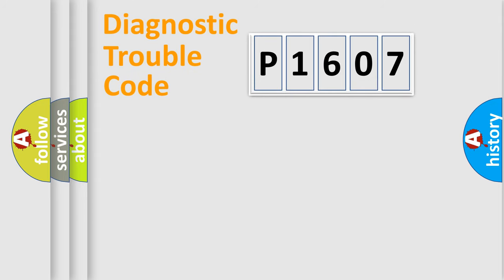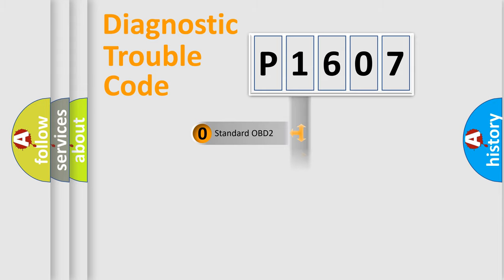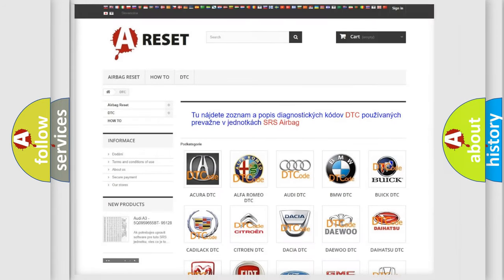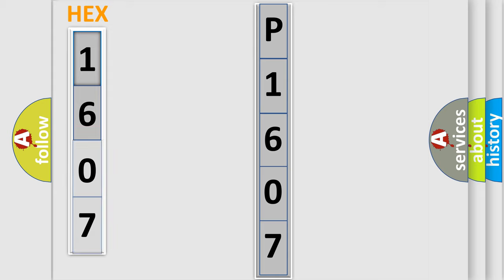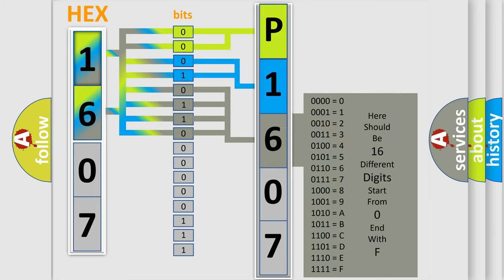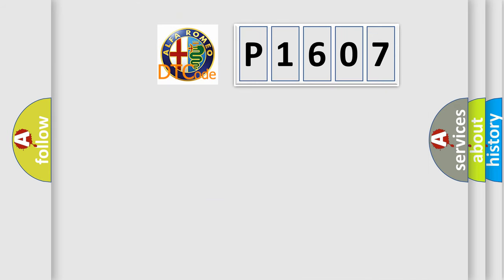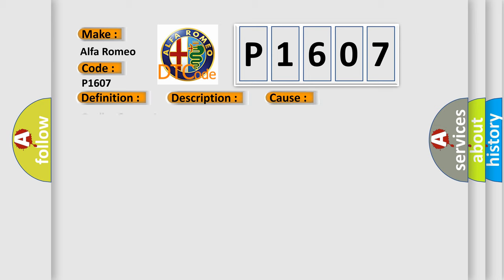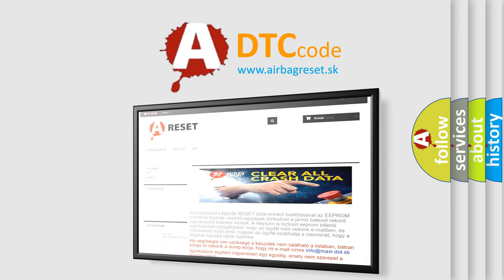DTC Alfa-Romeo P1607 Short Explanation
Contents:
0:21 Basic DTC analysis according to OBD2 protocol standard.
1:48 Insight into programming
2:58 A diagnostically understandable description of the Diagnostic Trouble Code
3:05 Basic error definition

Make:
Alfa Romeo
Code:
P1607
Definition:
Ecm Internal Off Timer Performance Rationality (Slow)
Description:
The PCM determines that the actual previous ignition off time is below the calculated minimum threshold.
Cause:
Cooling System Issues
Ambient Air Temperature (Aat) Sensor
Engine Coolant Temperature (Ect) Sensor
Powertrain Control Module (Pcm) Software